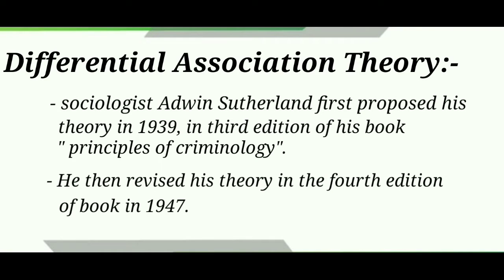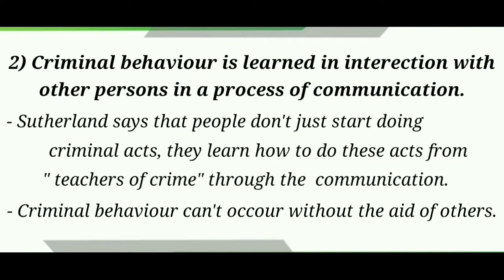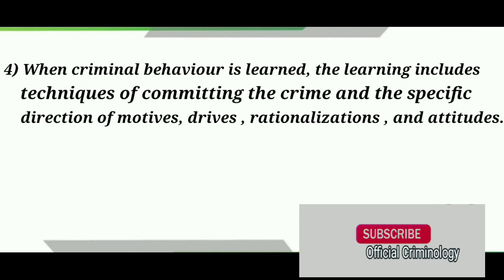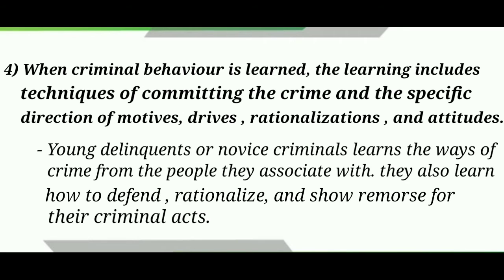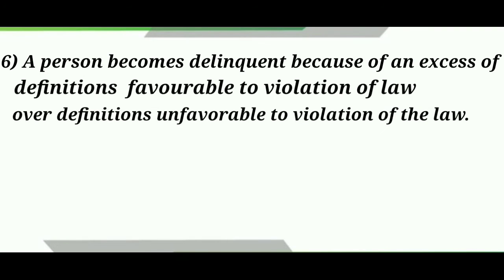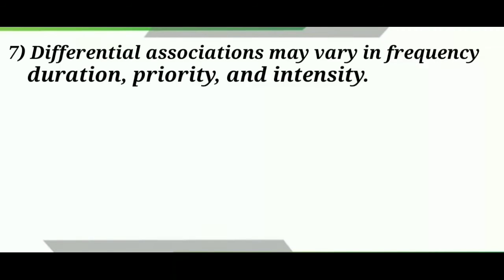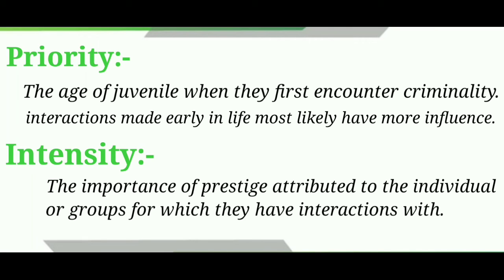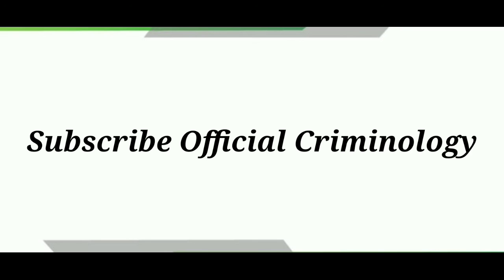Differential Association Theory | Differential Association Theory Criminology | Official Criminology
Differential Association Theory | Theories of criminology|  DifferentialAssociation Theory Criminology| social learning theory

Note: 7th point first heading is FREQUENCY not PRIORITY kindly correct it.
Weather it's explanation remain same only heading name will be change.

Sociologist Edwin Sutherland first proposed differential association theory In 1939 as a learning theory of deviance.

Sutherland intially outlined his theory in 1939 in 1939 in third edition of his book " principal of criminology" .

He then revised his the theory for the fourth edition of book in 1947.

Since then, differential association theory has remained popular in the field of criminology and has sparked a great deal of research.

This theory remained popular due to its broad ability to explain all kinds of criminal activities, from juvenile delinquency to white color crime.

1) Differential association theory

2) What is an example of differential association theory?

3) What is differential association theory in sociology?

4) What are definitions in differential association theory?

5) What is the main criticism of differential association theory?
about of the learning theories of deviance.

6) Examples of differential association theory

7 )Differential Association Theory ppt

8) Differential association theory PDF

9) Differential association theory Notes

What is the concept of differential association theory?

Differential association is a crime predictive theory. ... The theory holds that, criminal behavior is learned in the same way that law-abiding values are learned, and that, this learning activity is accomplished, in interactions with others, and the situational definitions we place on the values.